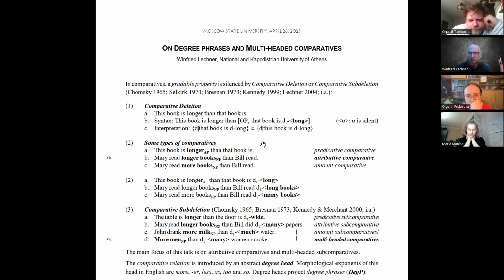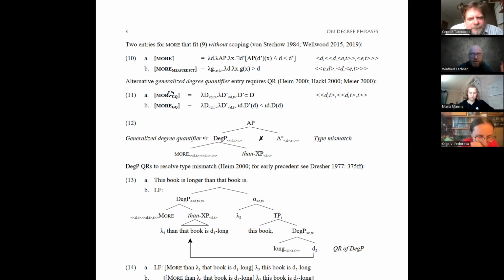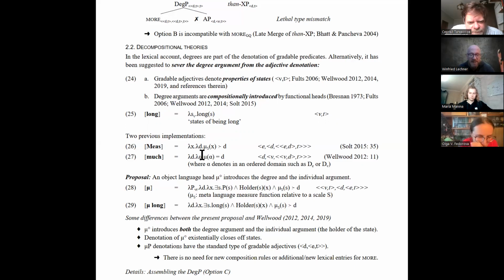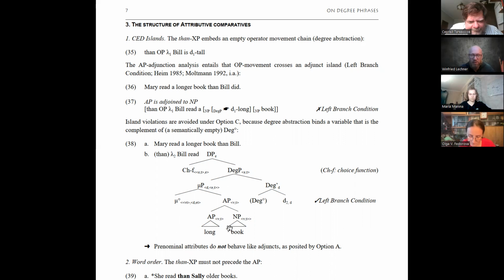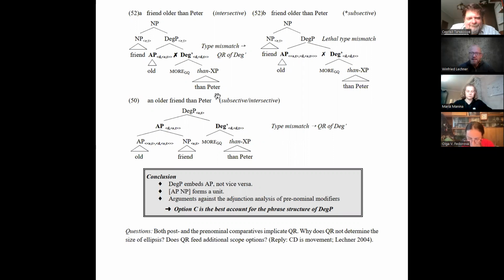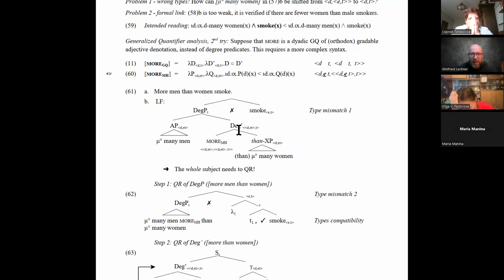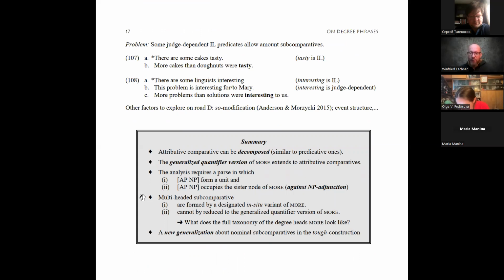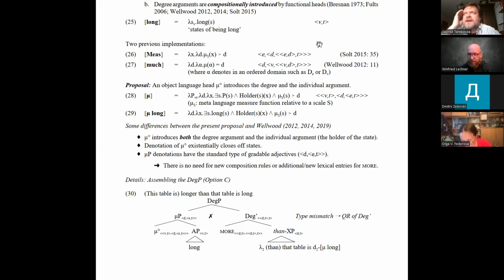Коллоквиум ОТиПЛа. 26 апреля 2023 г. Винфрид Лехнер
In this talk, I will (i) compare three different structures for degree phrases; (ii) argue that a modernizer version of a generalized quantifier analysis of attributive comparatives (Mary read a longer book than Bill) is compatible with one of these analytical options only, and (iii) propose a new asccount for multi-headed subcomparatives (More men than women smoke). Time permitting, I will address a new generalization about subcomparatives.